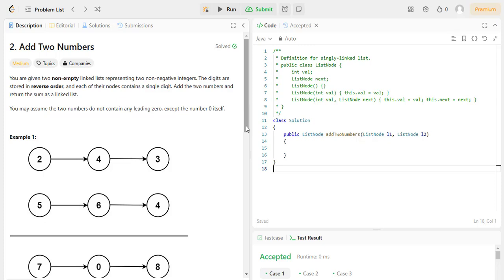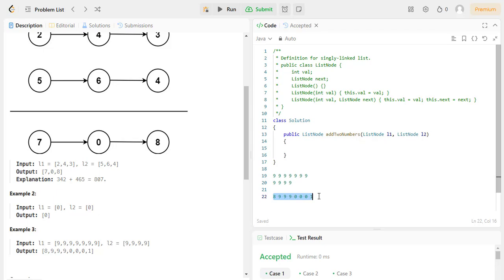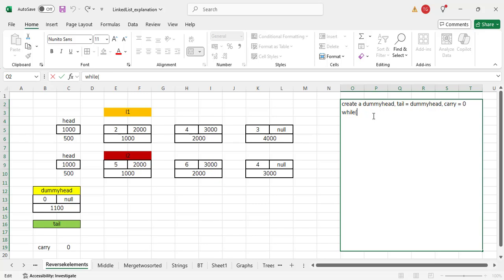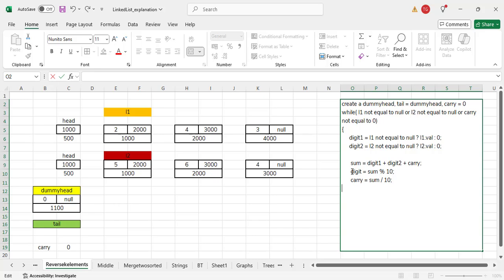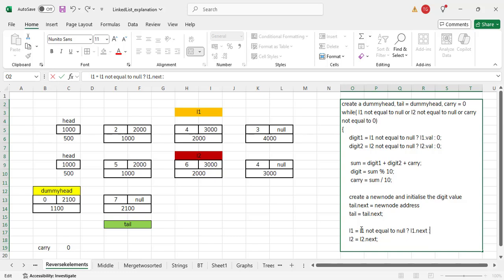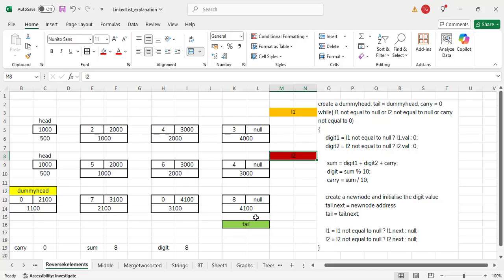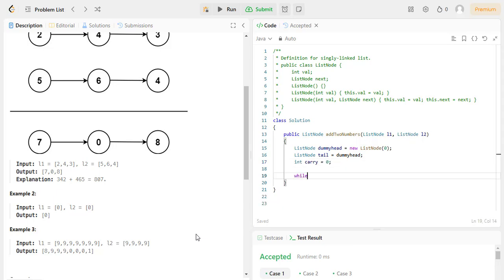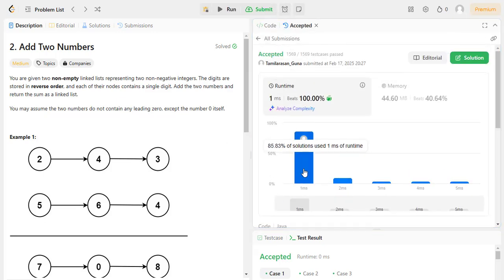2. Add Two Numbers | Java | Leetcode | Linked List | DSA